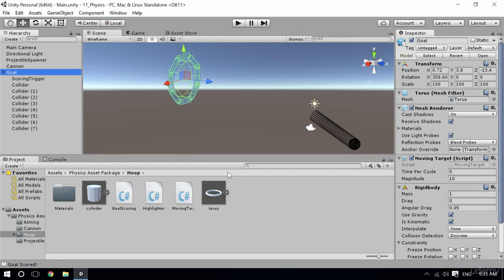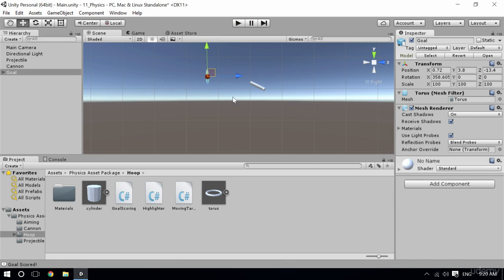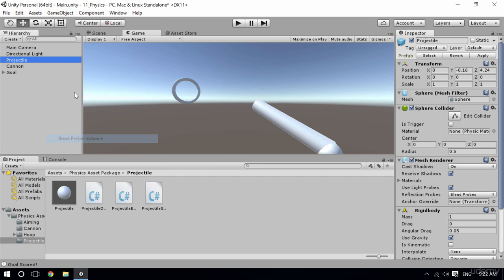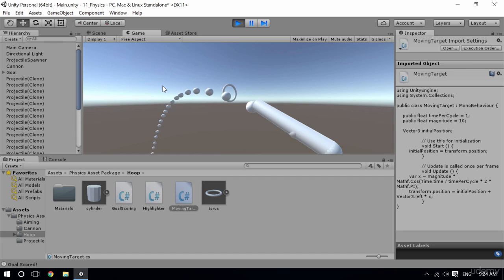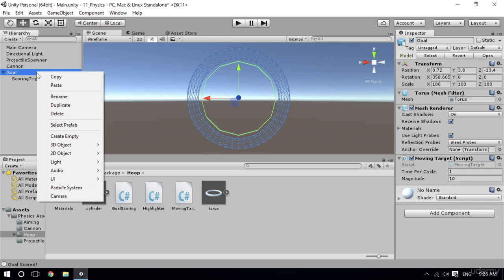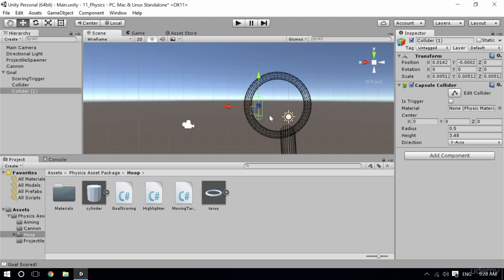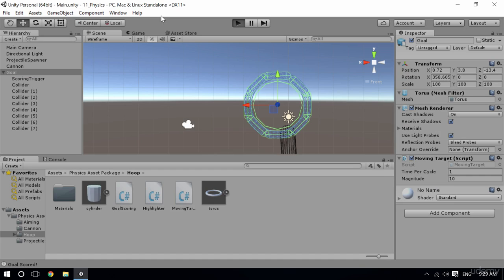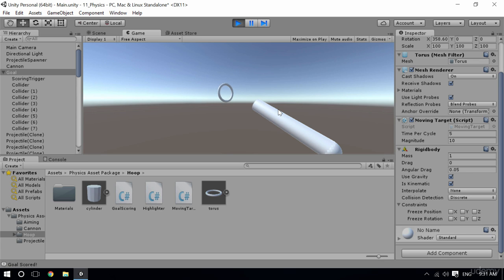4 Colliders Transforming Colliders